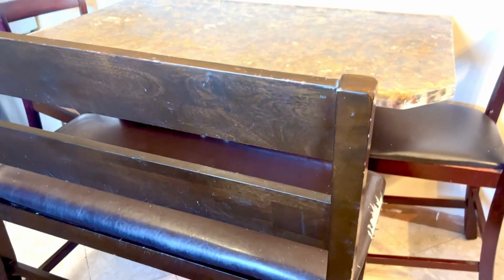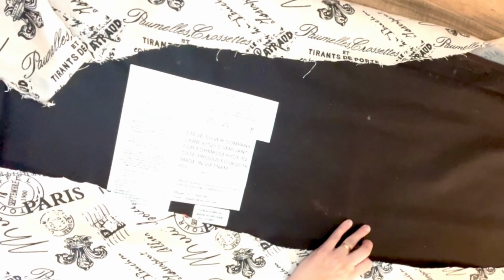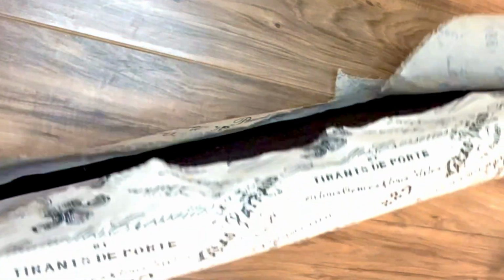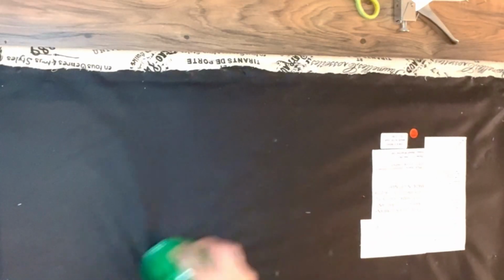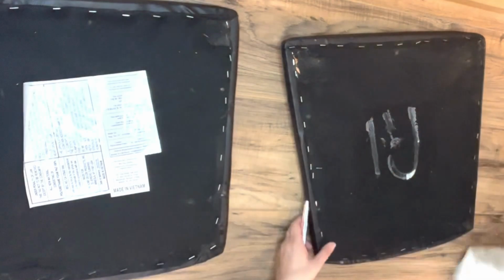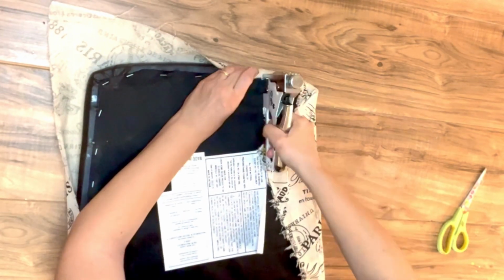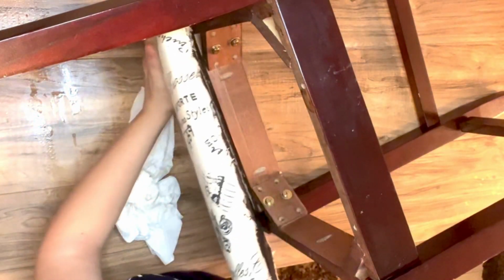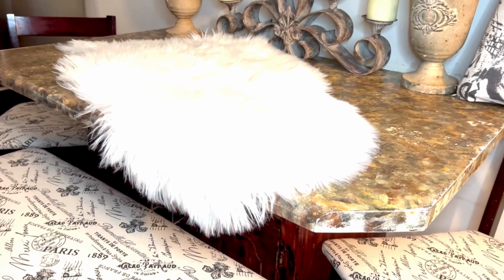Trash ToTreasure Makeover Done In Few Minutes|No Paint Need it| DIY Home Decor | French Country Look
For few minutes I have made amazing makeover with French Rustic Country Look  from Trash To Treasure  for our  Home decor on a budget.I hope  I gave you so much inspirations for you to create beautiful home decor and visit a Thrift store to  find amazing decor that is worth way more.

✨Hosts:
✨Trish and Kay @CraftingCousins
✨Sammie @UnicornDustDesigns

If you are intrested to order from Beebeecraft use